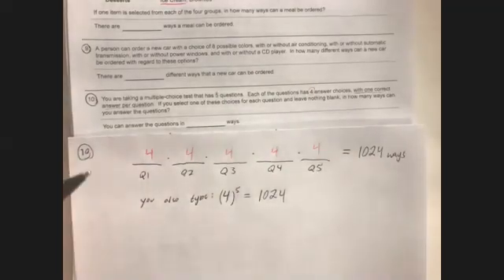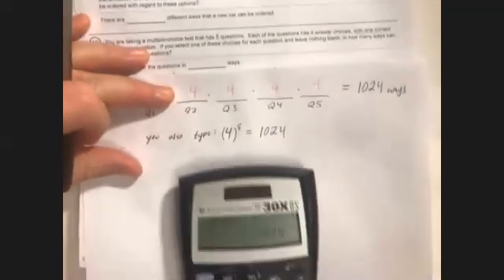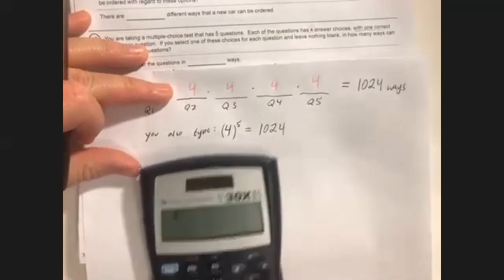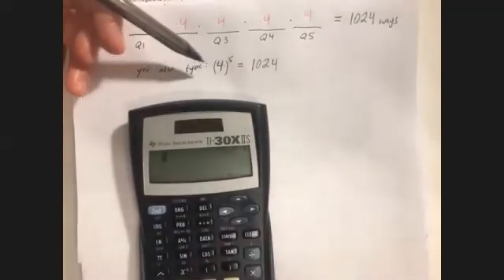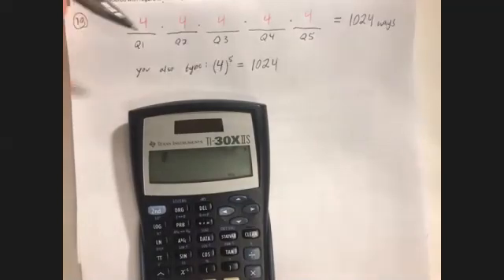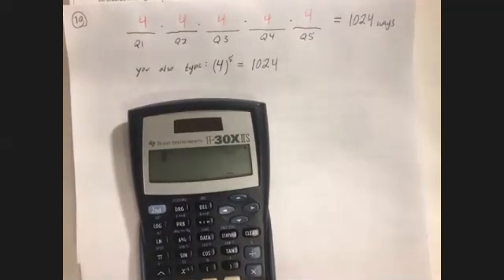Math 1029 11.1 HW, Part 1